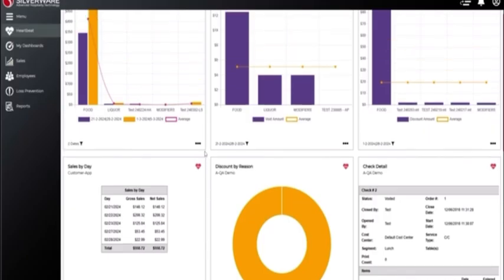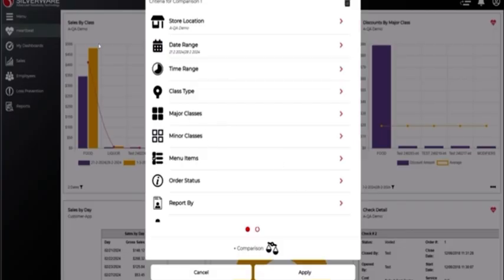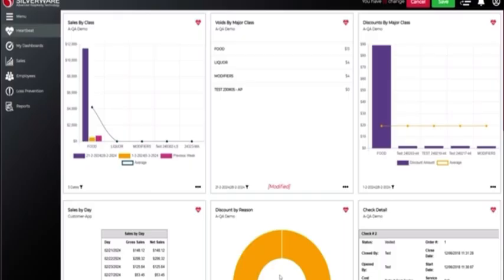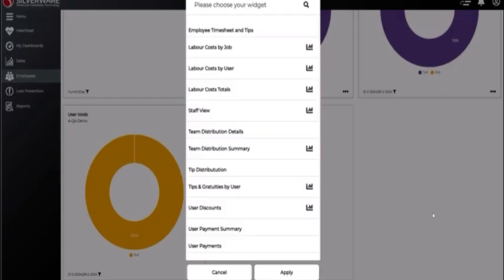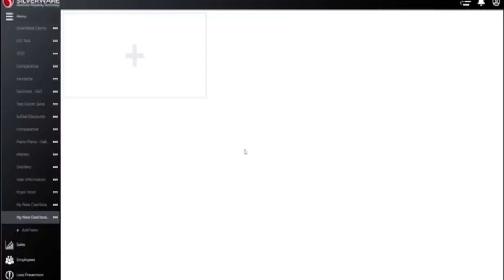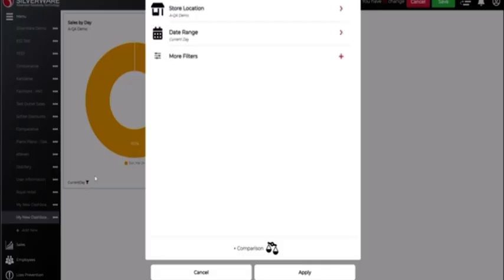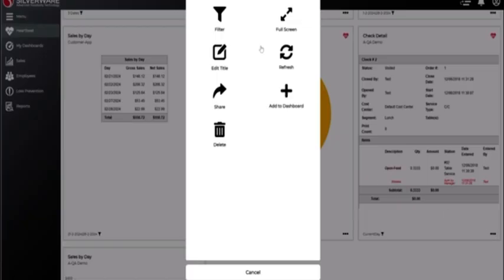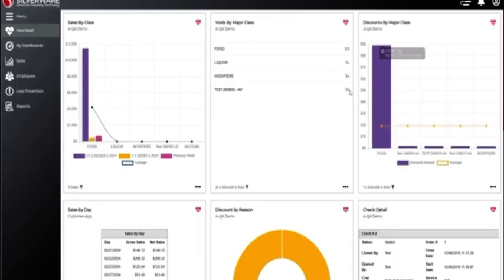Heartbeat Dashboard Training (Quick Overview)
A fast look at real-time restaurant insights.
Get a high-level walkthrough of Silverware’s Heartbeat Dashboard—highlighting key features like live sales data, performance metrics, and customizable views to keep your operation running smoothly.